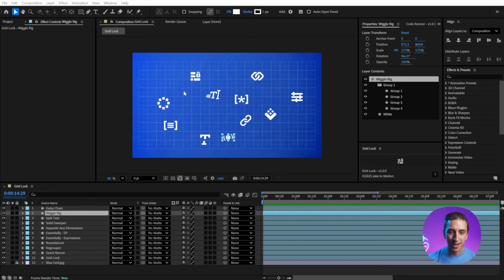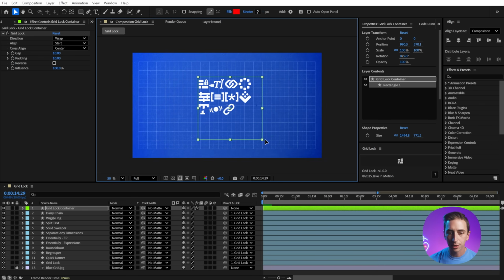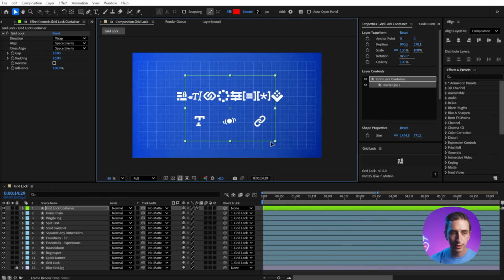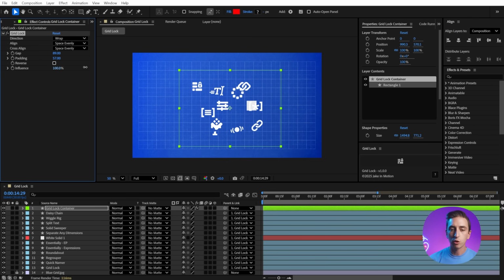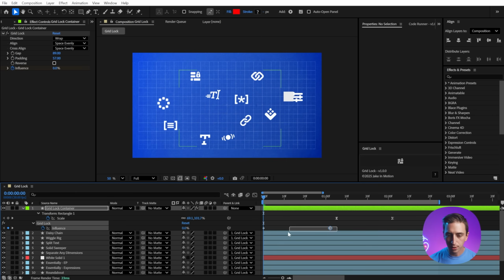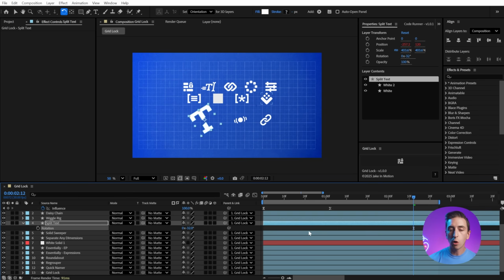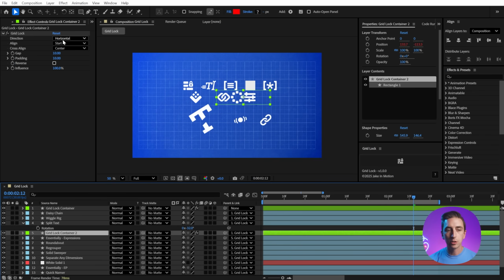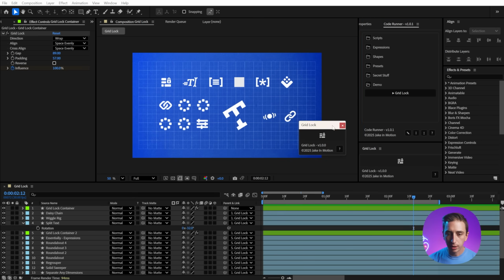Figma-Style Auto Layout in After Effects | Free After Effects Script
I've always wanted After Effects to have Figma's auto layout. It's one of Figma's best features. So I built Grid Lock, and I'm giving it to you for free!

- Arranges layers in horizontal, vertical, or wrapping grid layouts
- Resize the container and layers reflow automatically
- Controls for alignment, gap, padding, and more
- Add or unlink layers from existing rigs
- Create nested grids for complex layouts
- Influence slider blends between original and grid positions

Chapters:
0:00 Intro
0:40 Direction & Alignment
2:18 Adding to a Grid Lock Layout
2:40 Influence
2:59 Animating the Container
3:34 Animating the Influence
4:13 Dynamic Resizing
4:35 Removing the Grid Lock Layout
6:06 Installing Grid Lock